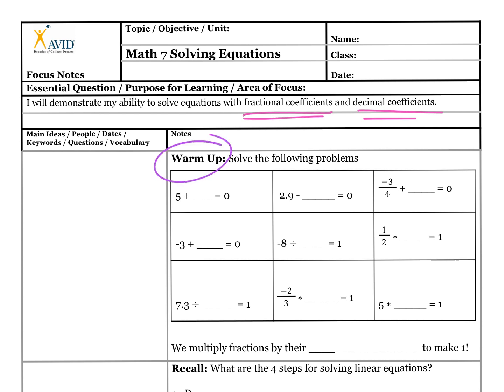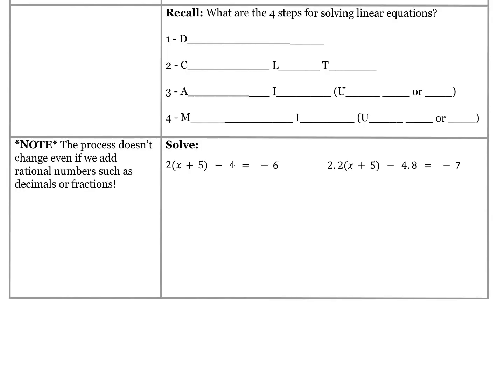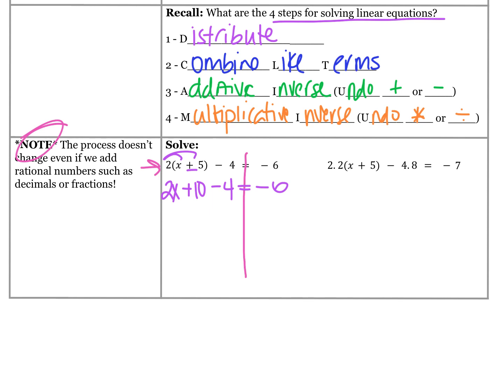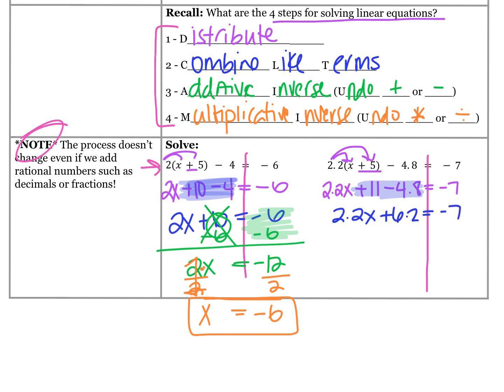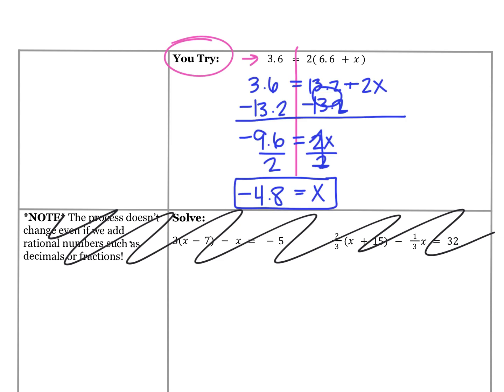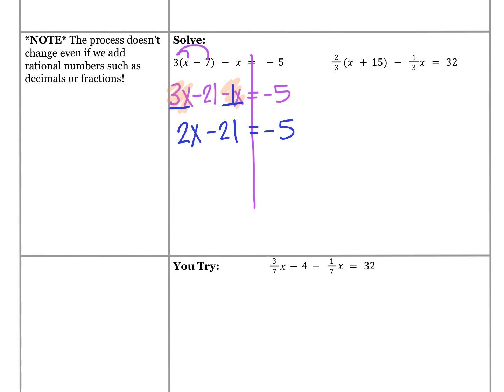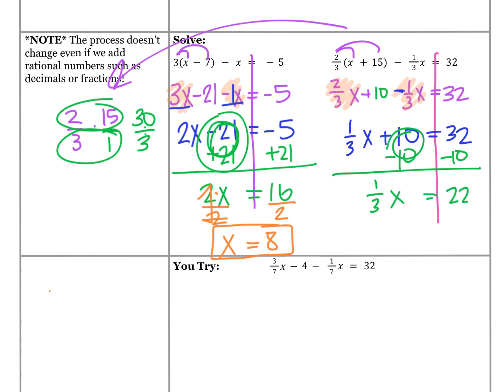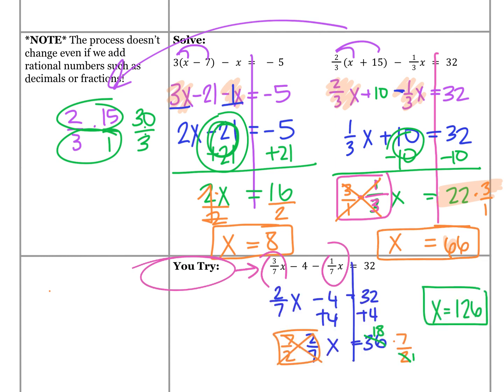Solving Equations with Rational Coefficients